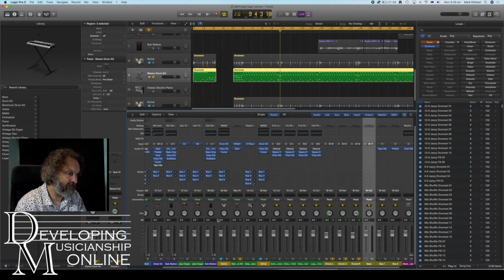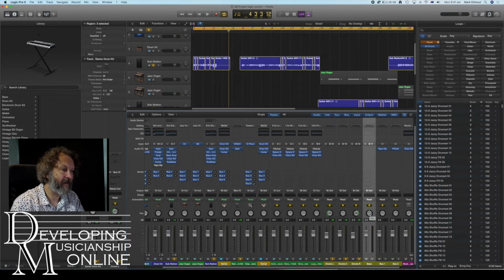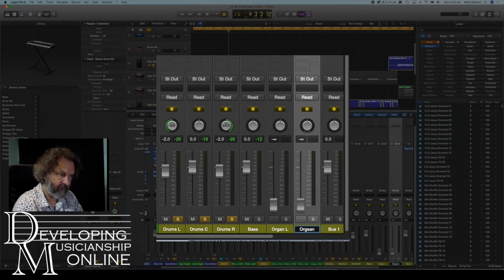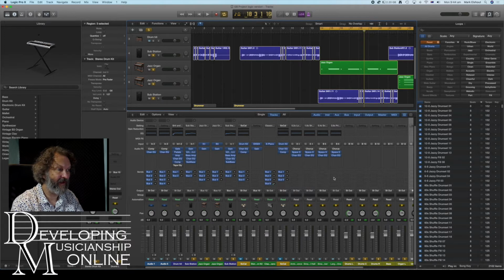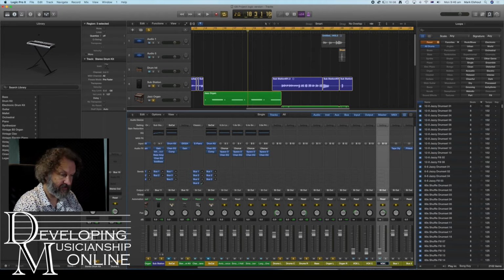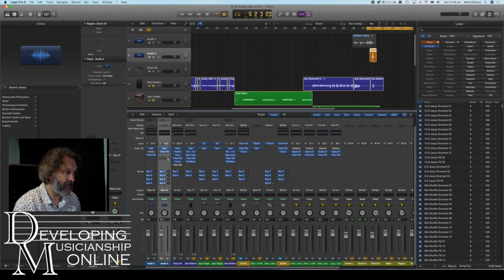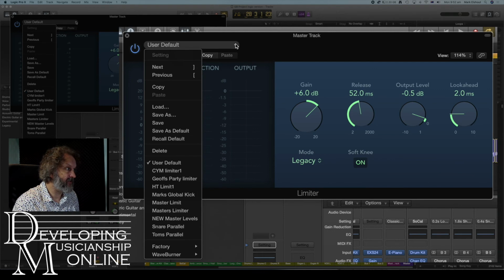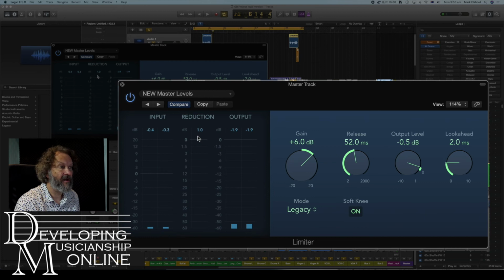Ep.27 Logic Pro Buses and Limiters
Episode 27 focuses on Logic Pro and the benefits of this software over Garageband. It is intended for a beginner to intermediate user of Garageband or Logic Pro. The video extends the knowledge from the previous episode and addresses the functionality and workflow in the audio mixing to achieve commercial recording standards.